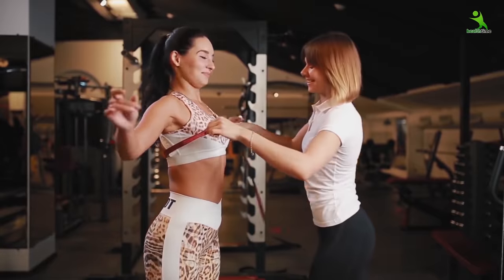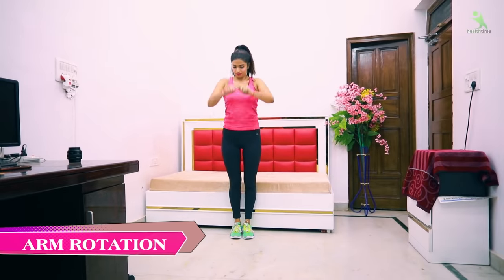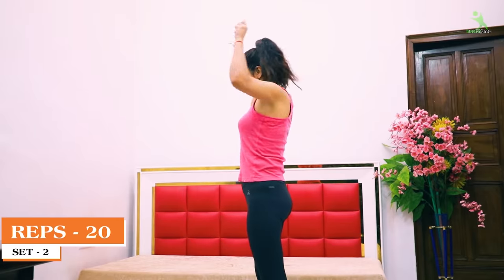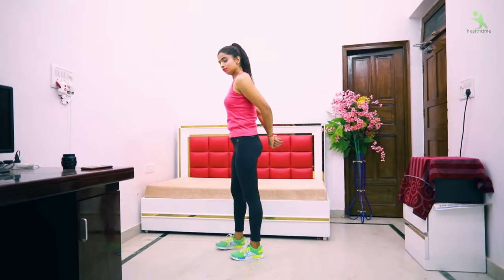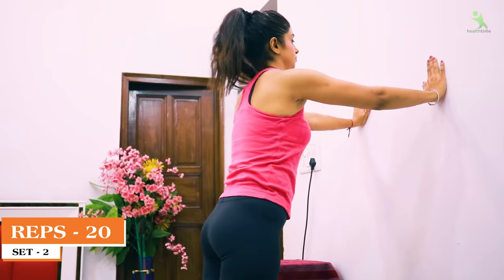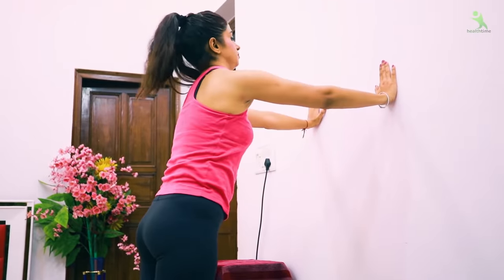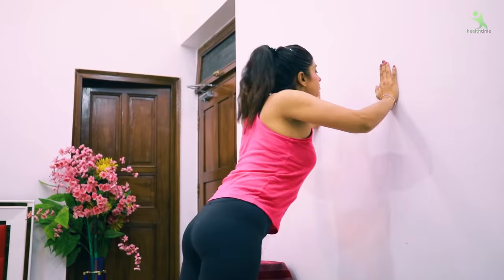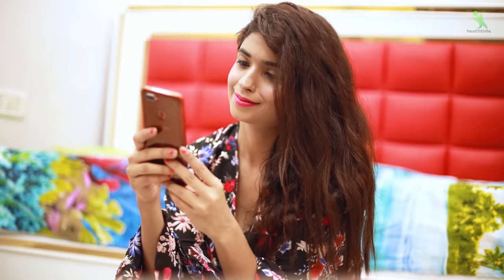Simple Exercises To Reduce Breast Size Quickly At Home बड़े Breast को एक महीने में Naturally कम करे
5 Simple Exercises To Reduce Breast Size Quickly At Home | reduce breast size | lose breast fat